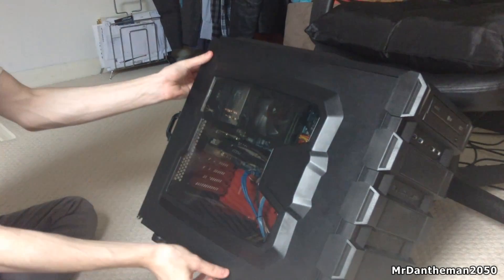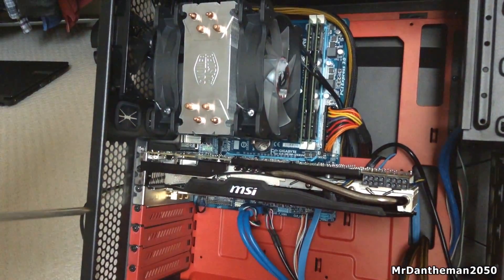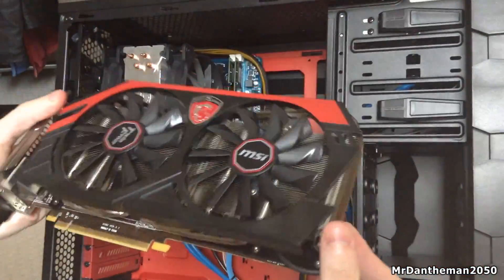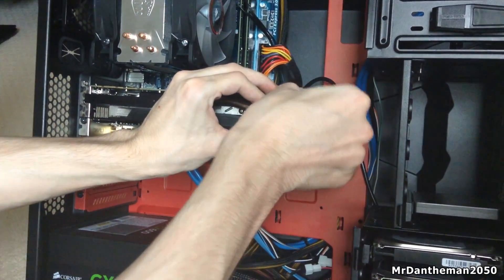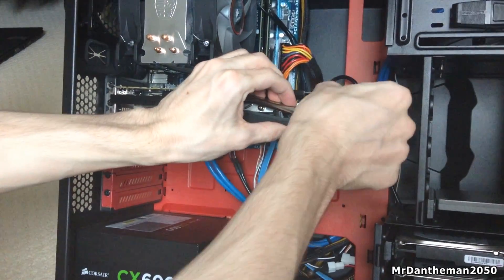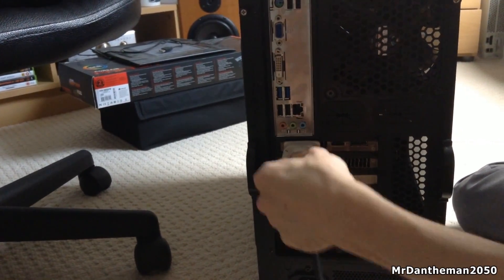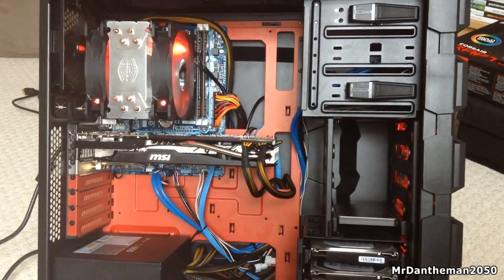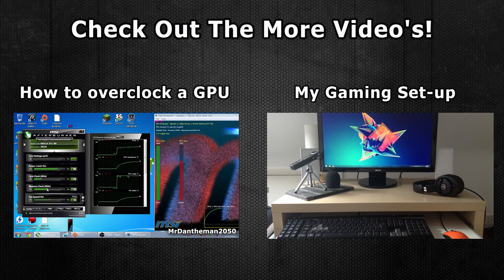How To Install/Upgrade Your Graphics Card!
Hi guys, In this video I show you how to install a new graphics card into your gaming PC. This tutorial will be great if you are wanting to upgrade your existing GPU and need some basic knowledge regarding the PCIe port, and GPU power connectors/plugs. Enjoy!

Hardware skill needed: Basic